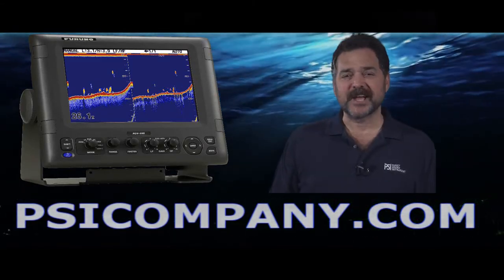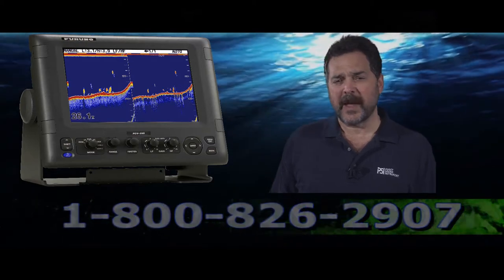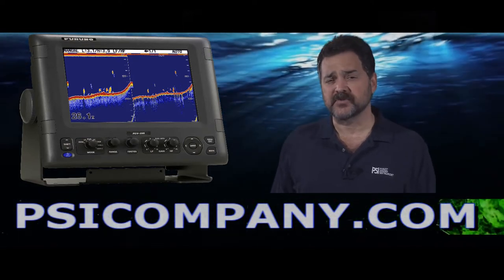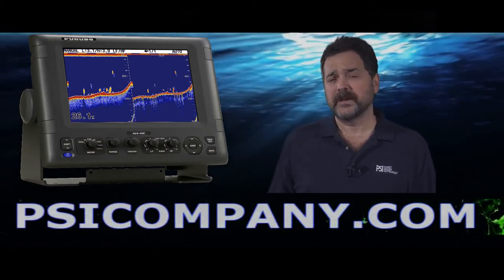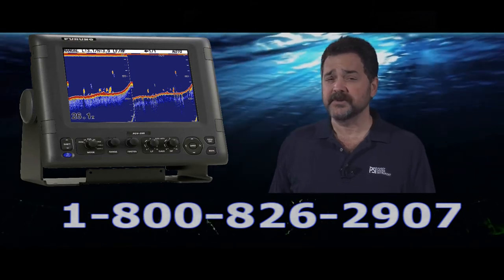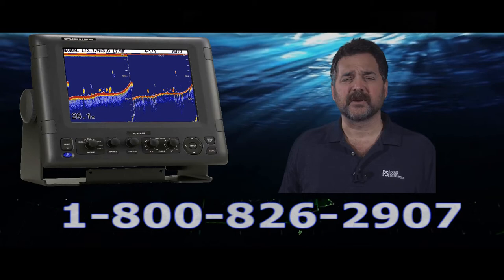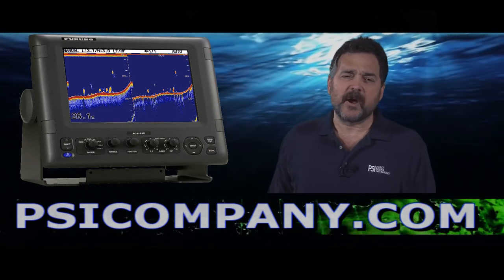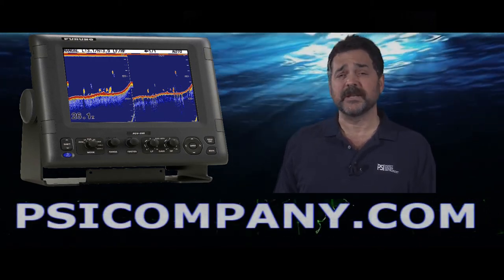Furuno FCV295 Fishfinder, 10.4" Color LCD Display, Dual Frequency, 1, 2 or 3 KW Output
Furuno FCV295 Fishfinder, 10.4" Color LCD Display, 1, 2 or 3KW Output, Dual Frequency, 12000 feet, Dc Voltage.

The Furuno FCV295 is a new color digital fishfinder designed for a variety of professional fishing operations. It features a bonded fogging-free 10.4" LCD display providing superior viewing even in direct sunlight. You can display echoes in 8, 16, or 64 colors, with color assignment dependent on the strength of the returned echo.

The FURUNO Free Synthesizer (FFS) Transceiver allows a wide selection of operating frequencies. You may choose any two frequencies between 28 and 200 kHz to fit your fishing operation. Output power is selectable from 1, 2 or 3 kW. A wide variety of display modes and functions are available, which provide skippers with simple and intuitive information.

Furuno Digital Filter (FDF)

FURUNO digital filter optimizes the gain to obtain highly defined images of underwater conditions. The FCV-295 can clearly show target fish close to the seabed.The digital filter also eliminates noise to deliver sharp and detailed echo presentation, achieving detection of fishing reef and even individual fish with absolute clarity.

Operating Frequency Adjustment

When FURUNO transducers are connected and set to the FCV-295, the operating frequency range will be registered and shown in the menu. The user can shift the operating frequency freely between the ranges at any time from the menu. With the FURUNO 82B-35R transducer, the operator can select any operating frequency from 66 to 109 kHz. This feature is particularly useful for vessels targeting many different species, or when the fish finders of other ships in the area cause interference.

Faster Transmission Rate For Detailed Detection

The rate of transmission is increased by more than 30% compared to conventional fish finders. As the result, more detailed information about underwater conditions can be gained through the same sounding interval. With the FCV-295s AUTO transmission function, the rate is automatically raised in shallow waters and lowered in deep waters, which provides for detailed detection of seabed targets

Standard Features:

10.4" 'Fogging-Free' color LCD provides clear view in any weather conditions
Post-processing gain control applies to all existing returns on the display
White Edge function trace the bottom contour with a thin white line
FURUNO Digital Filter delivers crystal clear target presentation
FURUNO Free Synthesizer transceiver allows adjustable operating frequency
Power Requirements: 12 or 24 VDC: 2.6 / 1.3 A Visit Our Furuno Product line